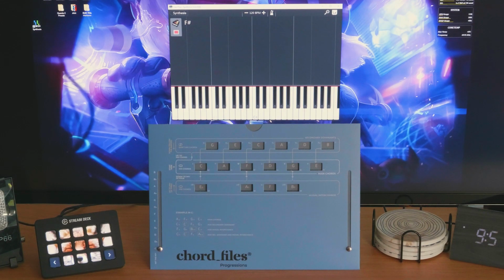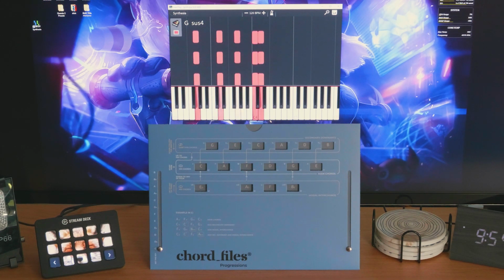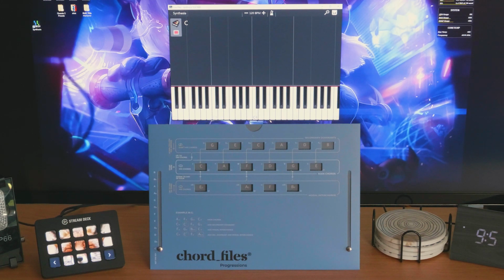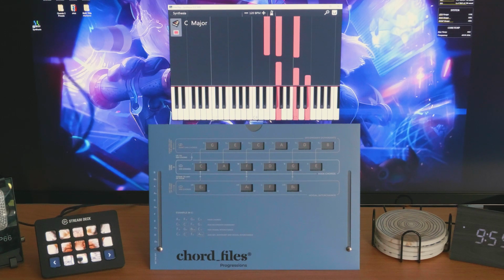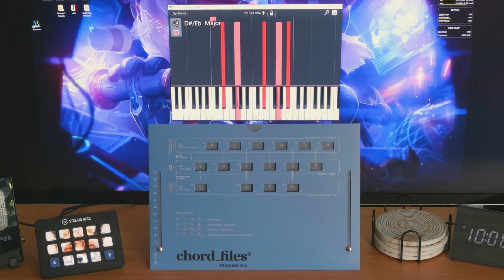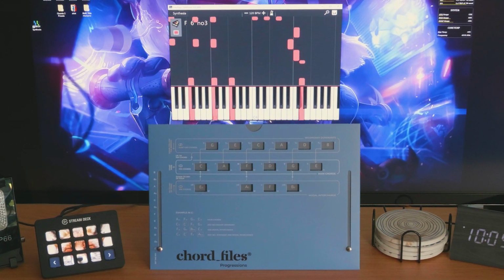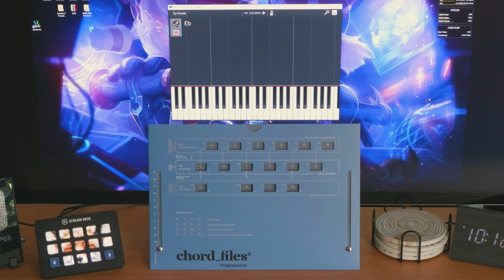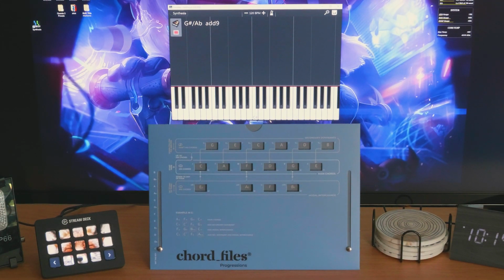Exploring the Chord Files: Analog Dawless Music Theory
Video is unlisted because I got it wrong again. Sorry. My take on Secondary Dominants was again wrong. Really wrong.

The Chord Files are an all analog, pure hardware, dawless music theory device. Let's check it out. Beato.

00:00 intro
01:13 hardware walkthrough
03:13 main chord walkthrough
05:15 suspensions
06:03 moving towards the tonic
07:11 perfect 4ths and 5ths
08:24 polychords sort of
10:05 inversions and walking the triad
11:55 secondary dominants (wrong again!)
17:06 modal interchanges
21:11 why chord files works
22:22 outro